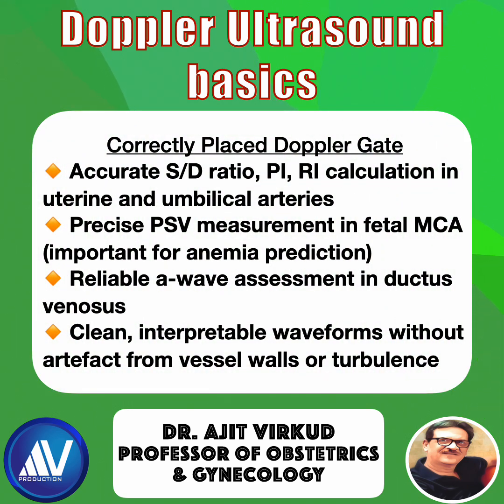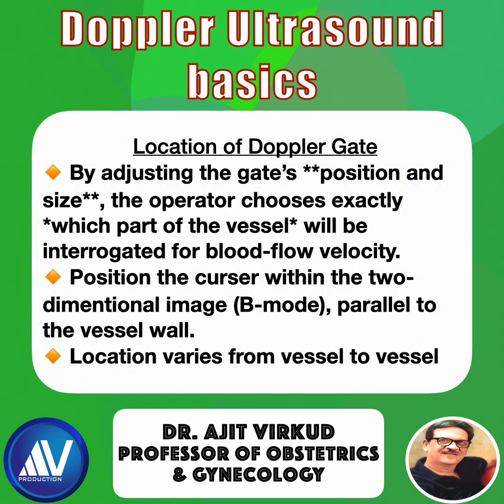Doppler Ultrasound Basics 03: Doppler Gate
Understanding the Doppler Gate (also called the sample volume) is essential for accurate and reproducible Doppler ultrasound in Obstetrics, Gynecology, and Radiology. In this video, we explain what the Doppler gate is, how it works, and why correct placement is crucial for reliable waveform interpretation.
We cover:
What the Doppler Gate (sample volume) actually represents
How pulsed-wave Doppler uses time-of-flight to analyze flow from a specific depth
Why gate size and position determine waveform quality
How improper gate placement leads to spectral broadening and inaccurate indices
How to correctly position the gate in umbilical artery, MCA, uterine artery, ductus venosus, and fetal cardiac inflow/outflow
Practical tips for achieving clean, artifact-free waveforms in obstetric scanning
This video simplifies the physics while highlighting the clinical relevance for fetal surveillance, high-risk pregnancy monitoring, and Doppler-based decision making.
🎓 Perfect for postgraduate OBGYN students, radiology trainees, fetal medicine fellows, and sonographers seeking stronger Doppler fundamentals.